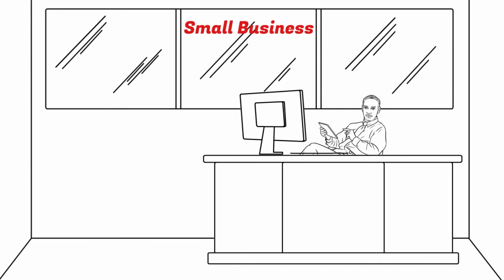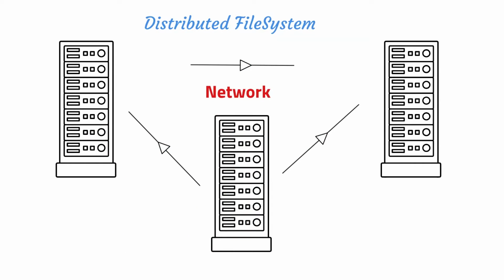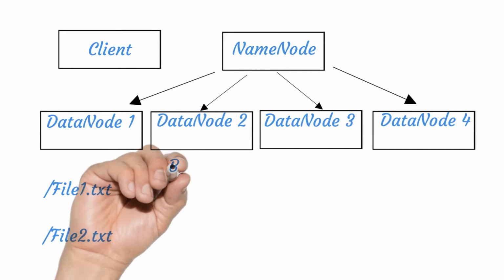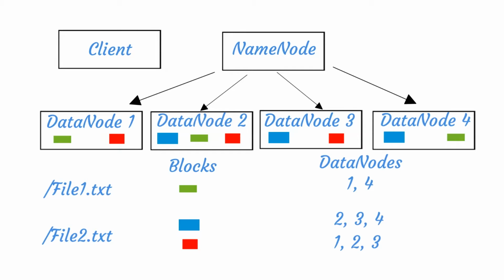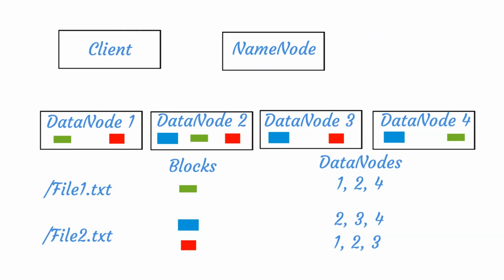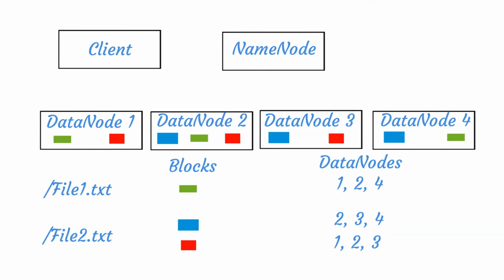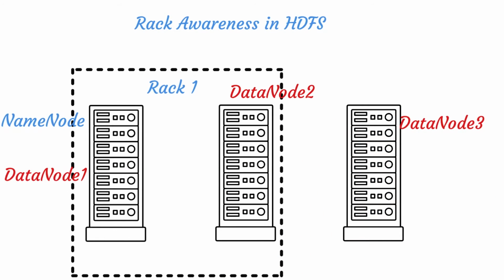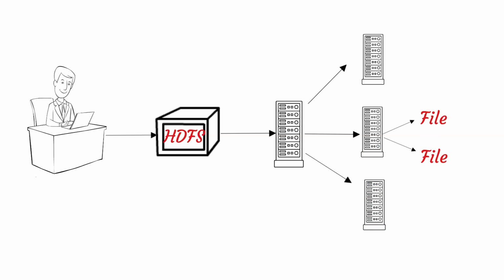What is HDFS | HDFS tutorial for beginners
00:00 Introduction
00:30 Why HDFS
01:17 Distributed FileSystem
02:27 HDFS Architecture
05:21 Features
07:40 Rack Awareness
09:00 Summary